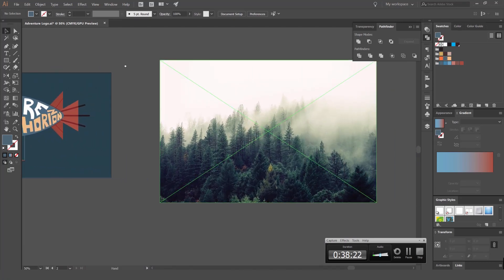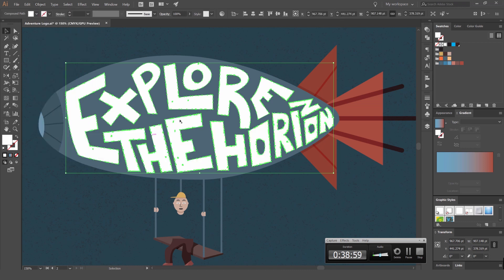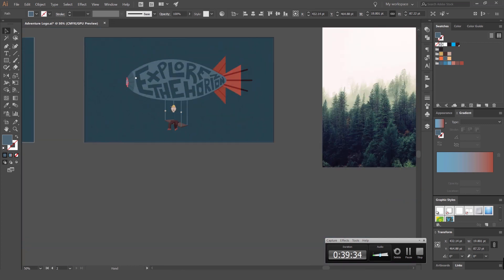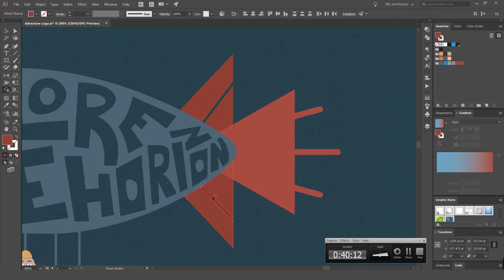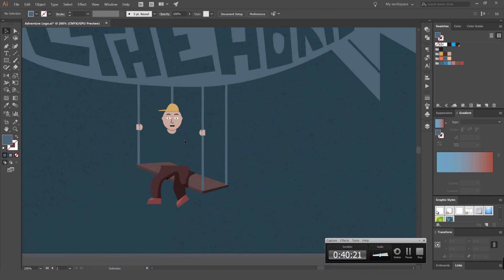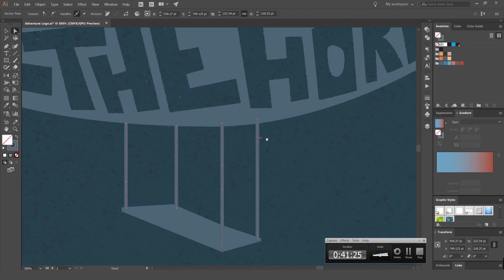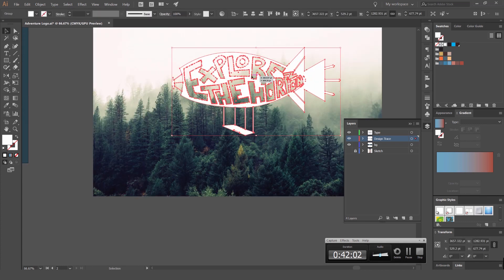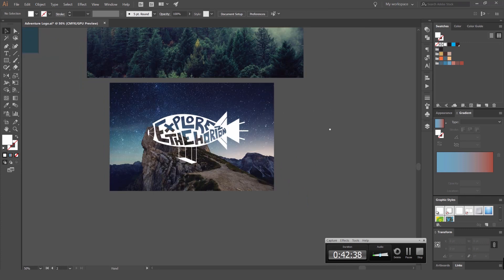06/06 Finishing touches — Graphic Design: Vectorize an Adventure logo_ENG